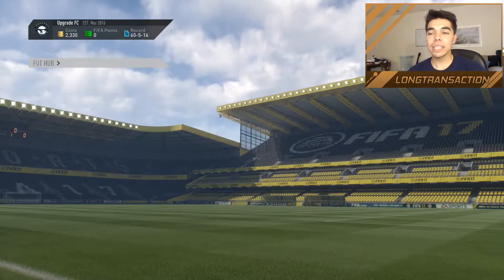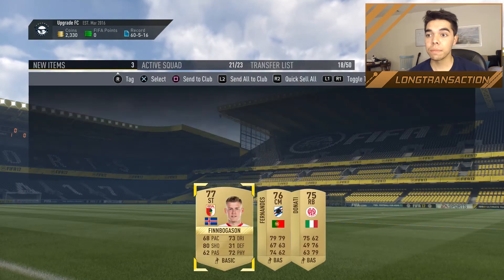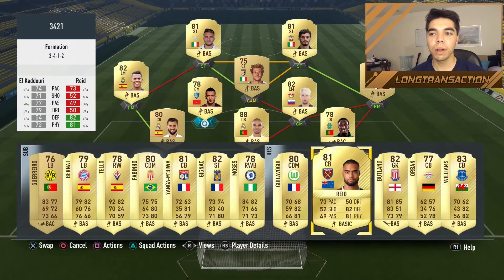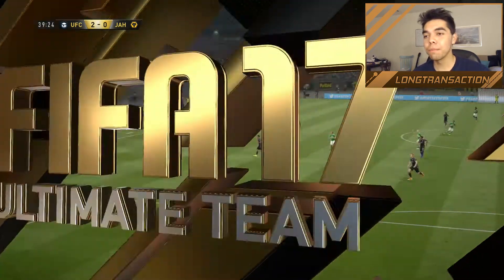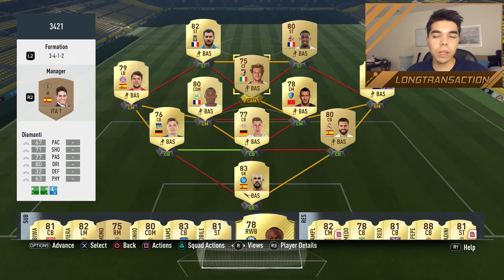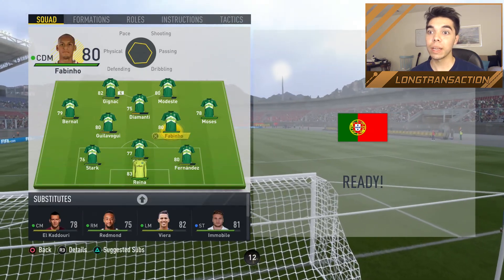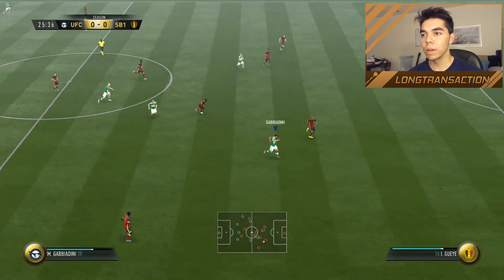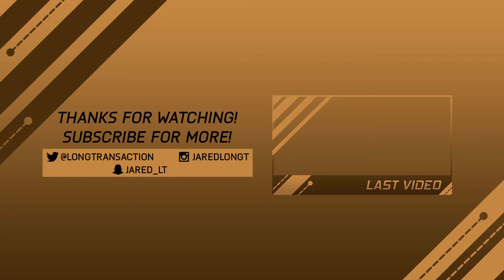Winner Winner Chicken Dinner | Upgrade FC #29 | FIFA 17 Ultimate Team Series